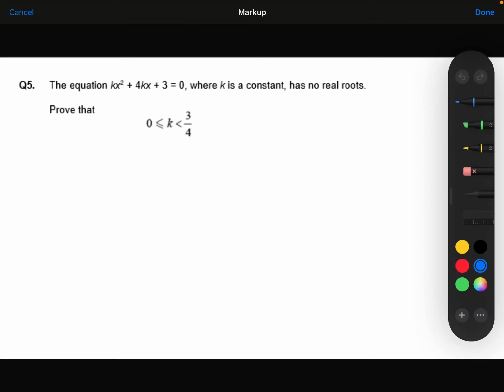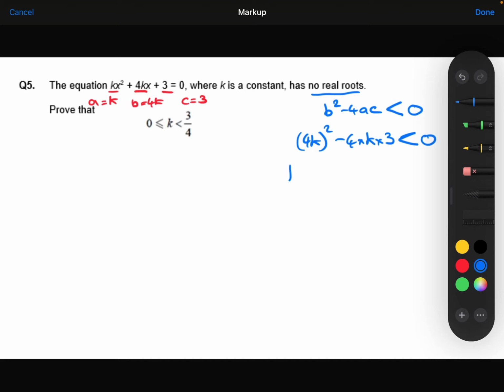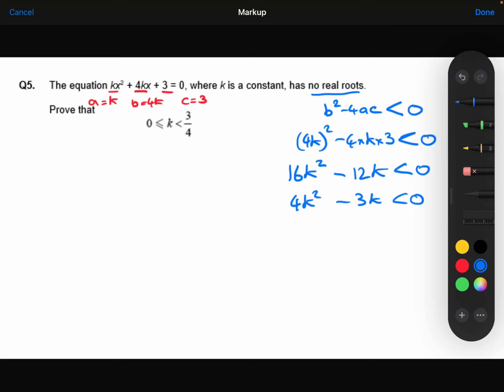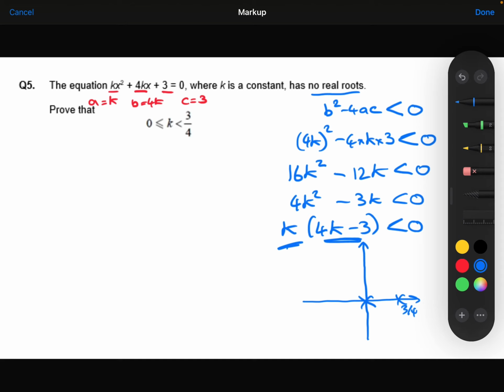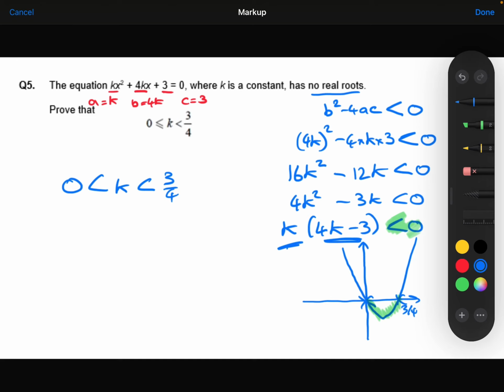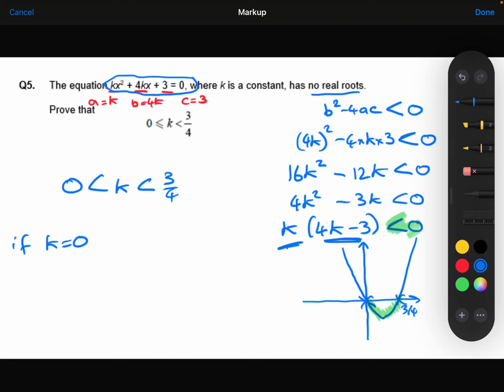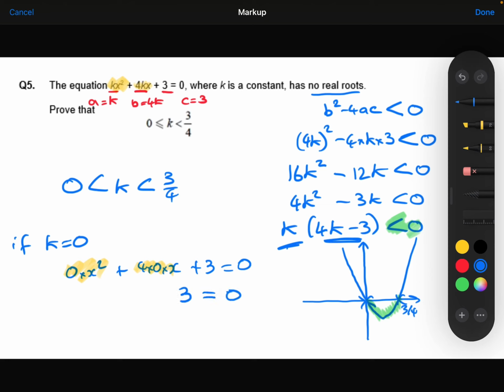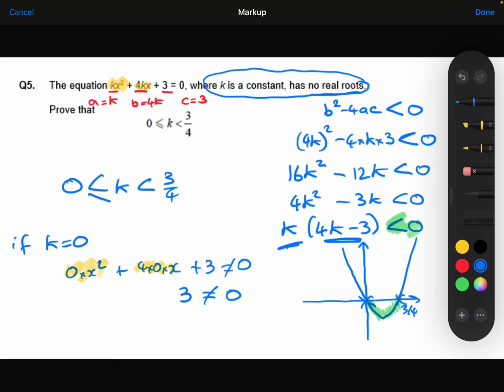Green Paper - Y12 Proof Q5